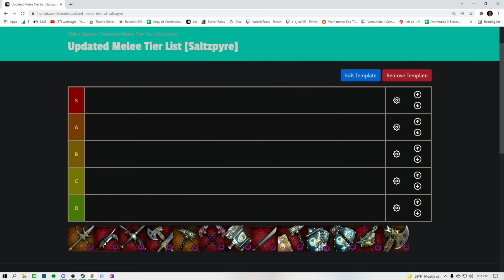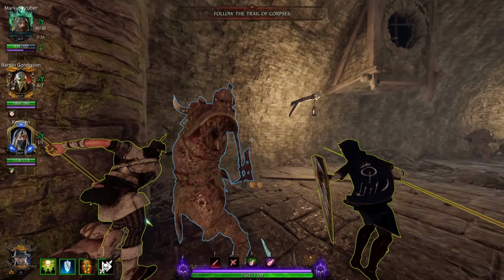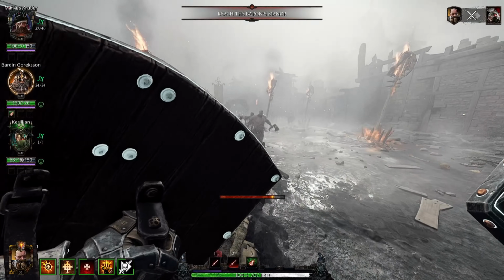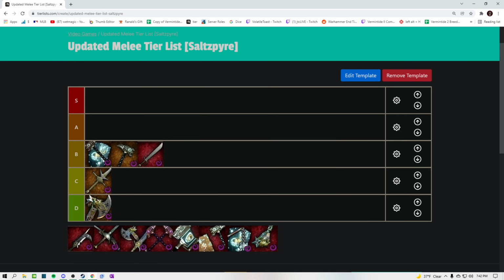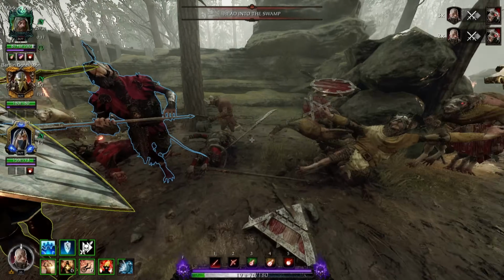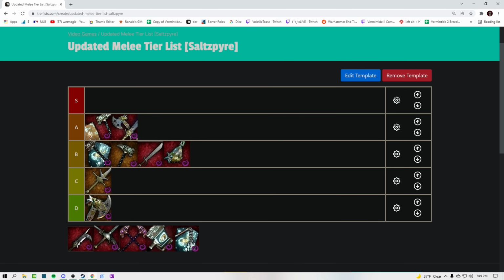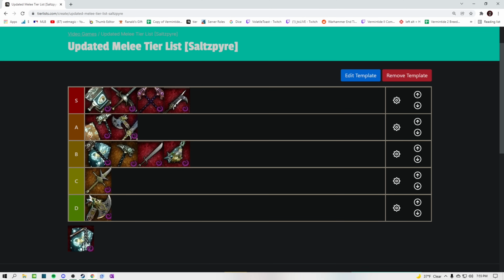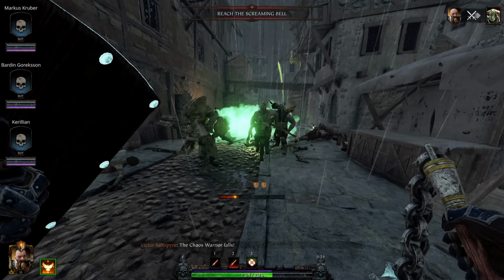[Updated] Melee Weapon Tier List - Victor Saltzpyre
What's your favorite salt weapon?